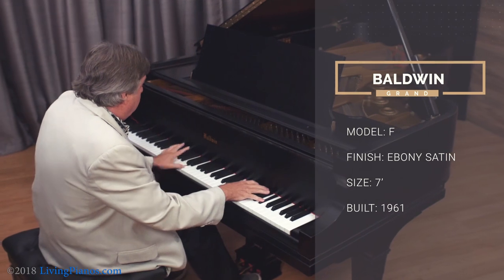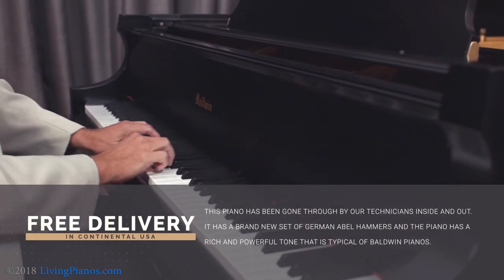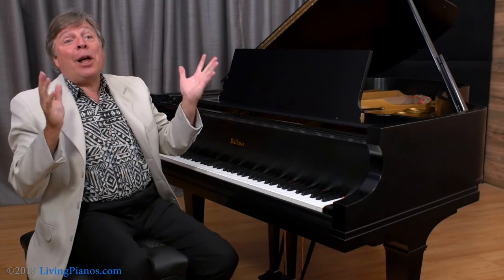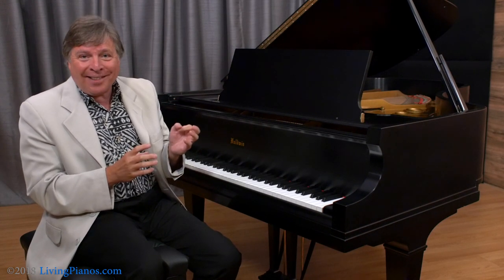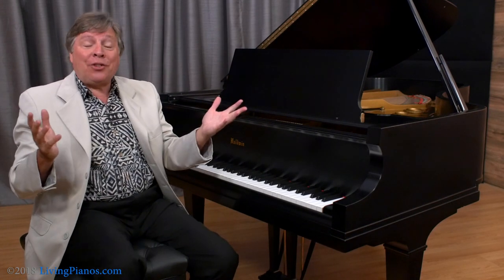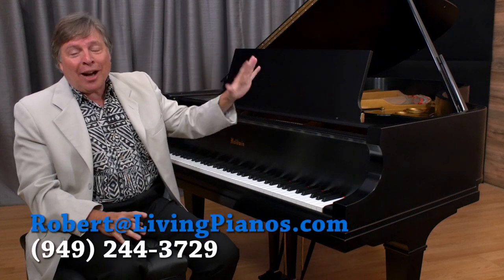Baldwin Semi-Concert Grand Piano for Sale - Living Pianos Online Piano Store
This piano has been gone through by our technicians inside and out. It has a brand new set of German Abel hammers and the piano has a rich and powerful tone that is typical of Baldwin pianos, especially their larger grands.